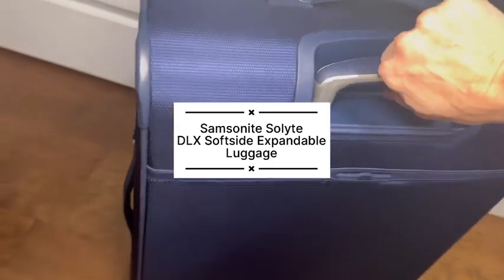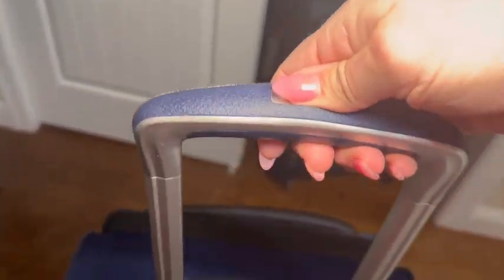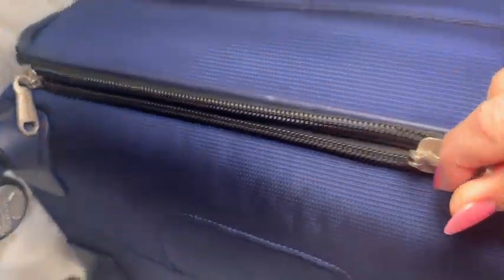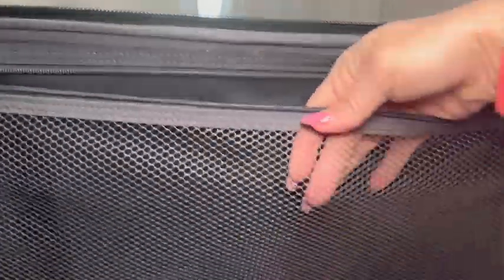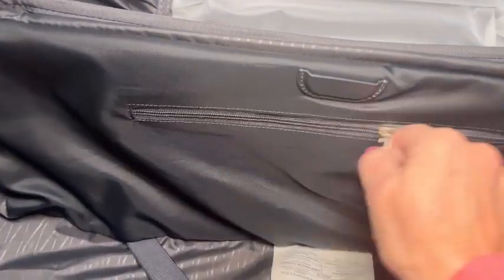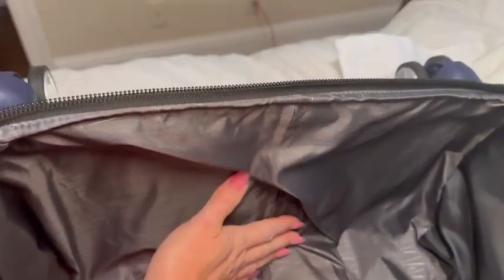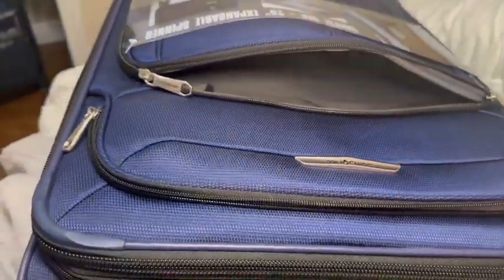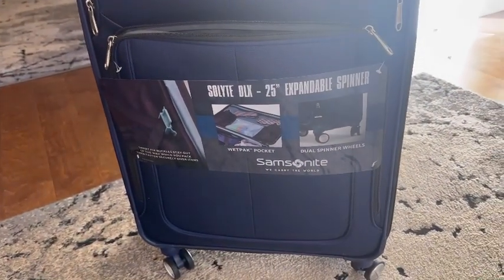Samsonite Solyte DLX Softside Expandable Luggage Review: Your Ultimate Travel Companion! ✈️"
Discover why the Samsonite Solyte DLX Softside Expandable Luggage is a must-have for any traveler! With a stellar rating of 4.4 out of 5 stars from 2,615 reviews and over 50 purchased in the past month, this Iris Blue 25-inch spinner is a top choice.

This spacious luggage maximizes your packing power, ideal for longer trips. Its dimensions of 25.25" x 18.0" x 9.5" (packing) and 28.5" x 19.0" x 11.5" (overall) provide ample space for all your essentials. Weighing just 8.9 lbs, it's lightweight and easy to maneuver. Plus, with a 10-year limited warranty, you can travel with confidence knowing your luggage is protected against defects.

Featuring spacious exterior pockets and a Privacy ID tag, this luggage offers convenient storage solutions. Smart fix buckles keep tie-down straps out of the way when packing, while built-in organization, including a WetPak pocket and zippered mesh pocket, ensures your belongings stay organized throughout your journey.

The Iris Blue color is so pretty too!